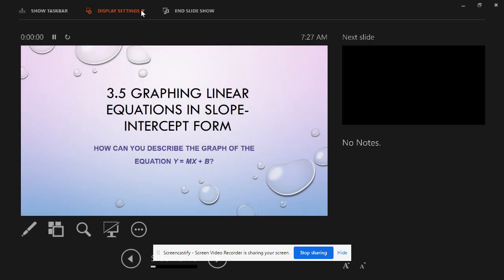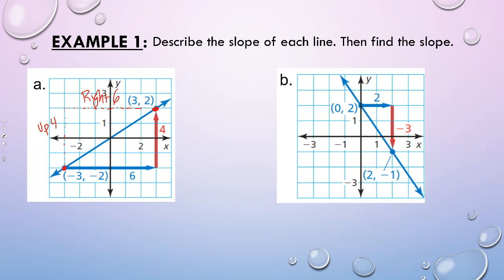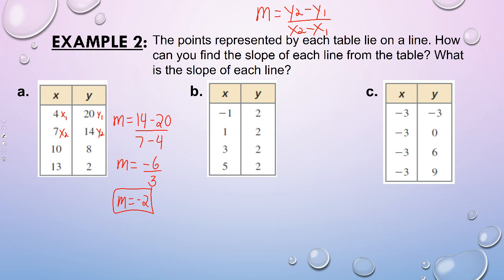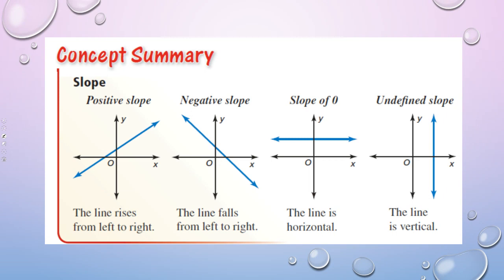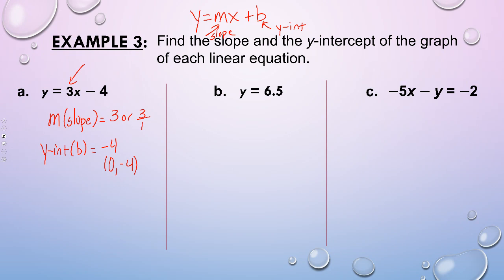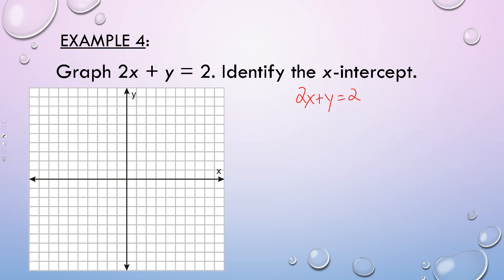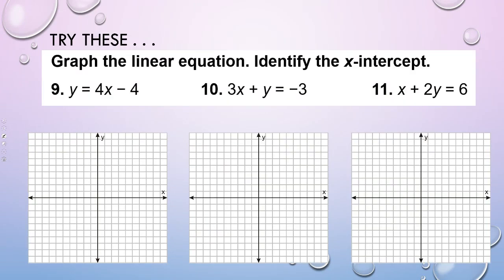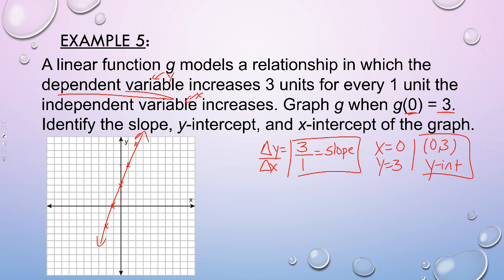Alg 1 - 3.5 Graphing in Slope Intercept Form